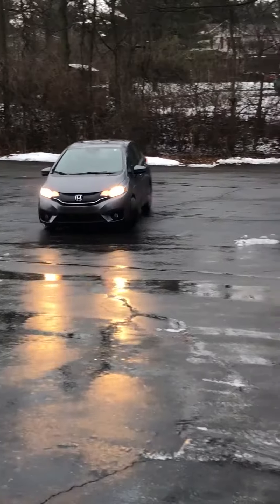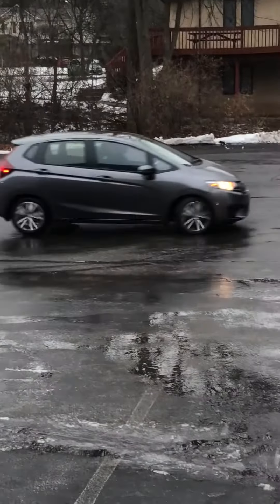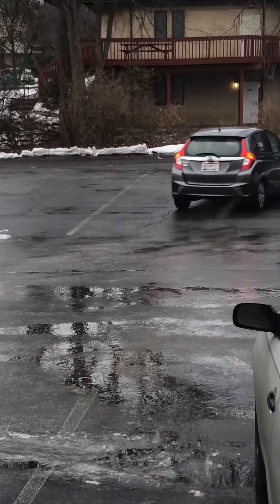Great Marketing Tip #5: Car Videos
Filming a video in your car really gives people an intimate look inside your life, it can be a great place to promote your business or services. Here are a few tips to make your car videos a little more creative